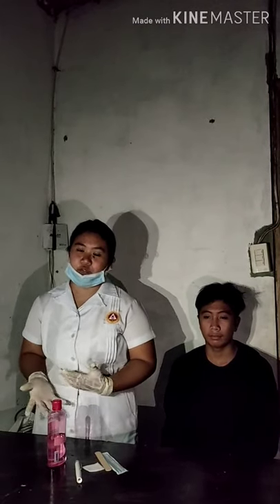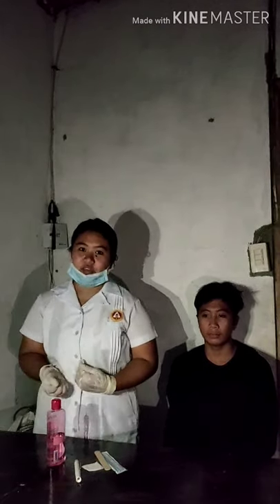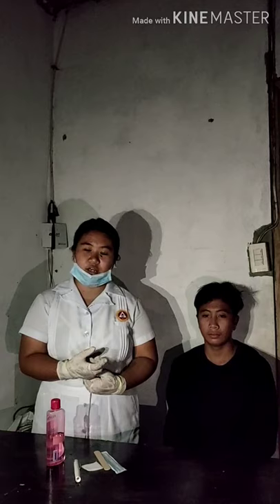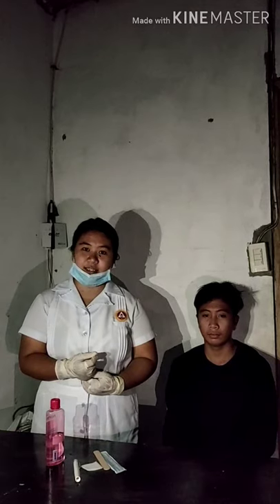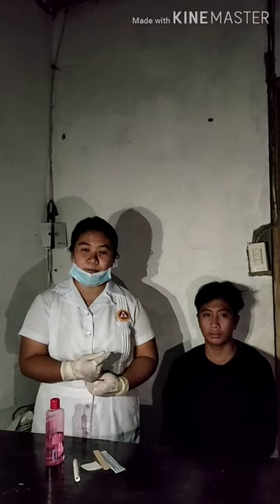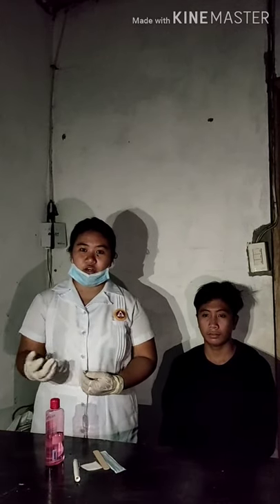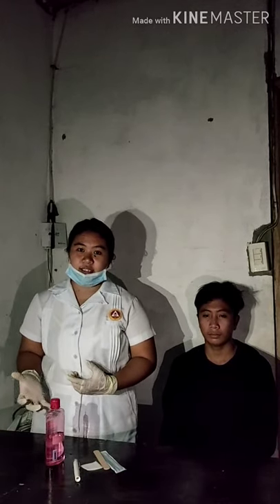Mouth and Oropharynx Assessment